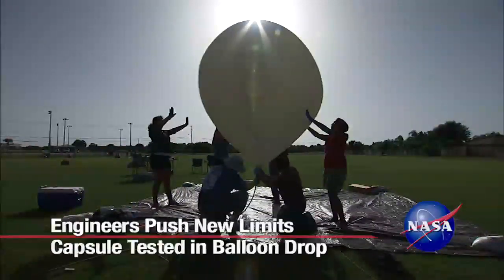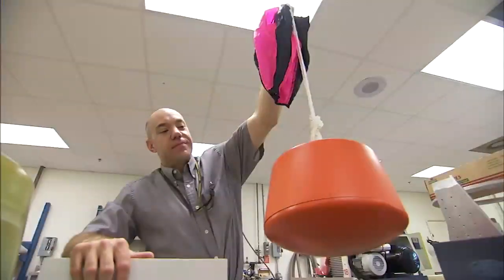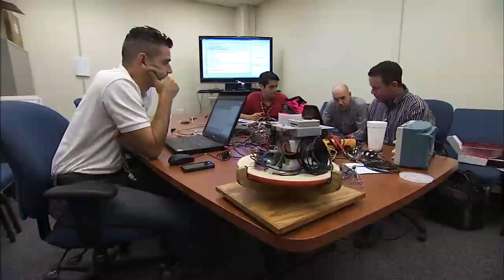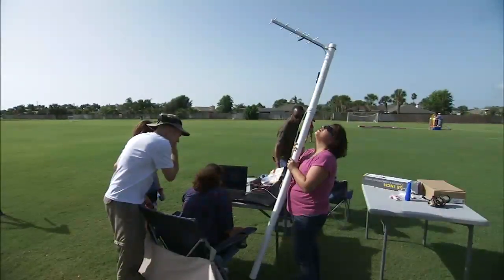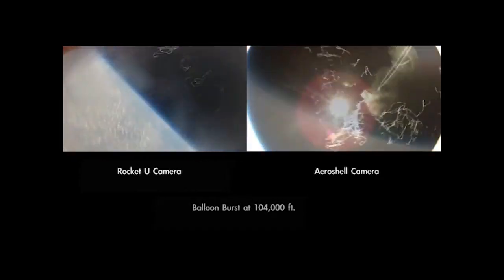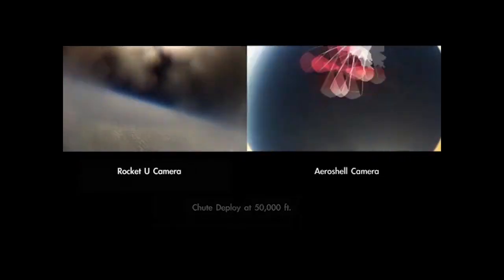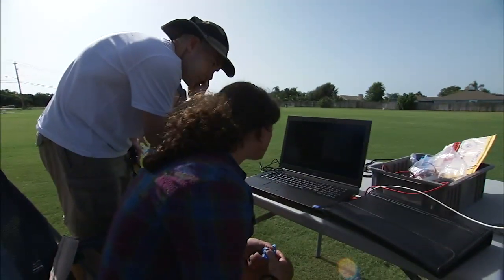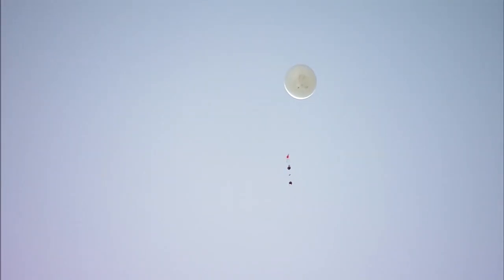Rocket U: Engineers Push New Limits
Rocket University participants at NASA's Kennedy Space Center in Florida created an instrumented capsule and dropped it from a high-altitude balloon during a recent test to find out how the aerodynamic payload would handle during free-fall. The engineering program allows participants to work in fields outside their specialties to broaden their experience base.